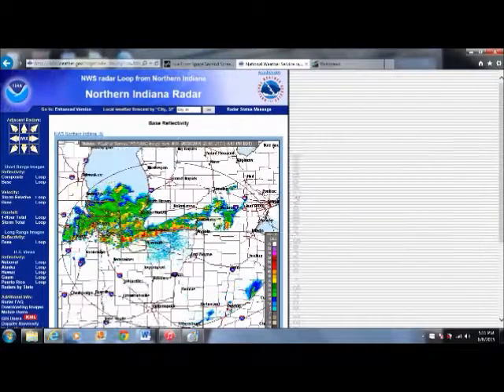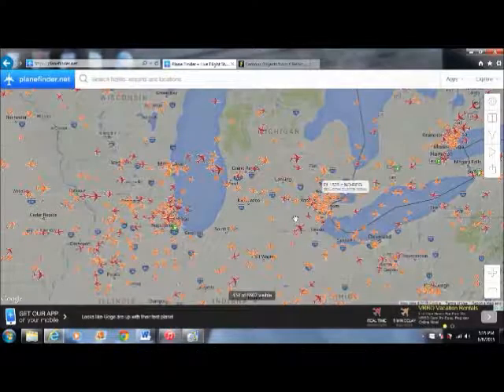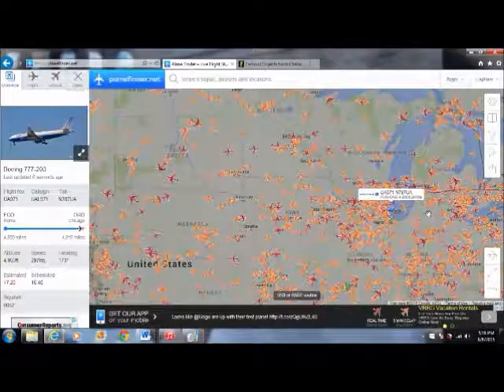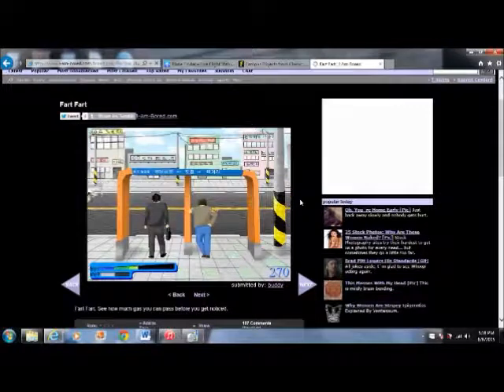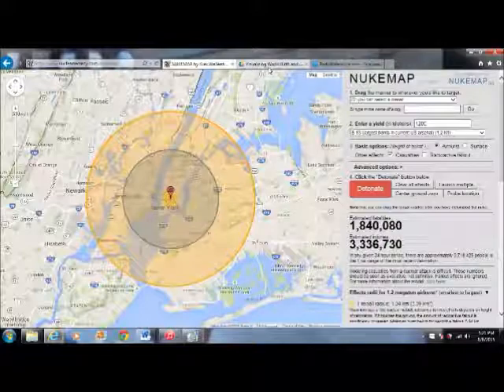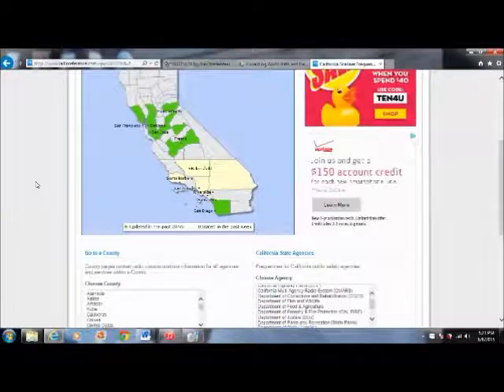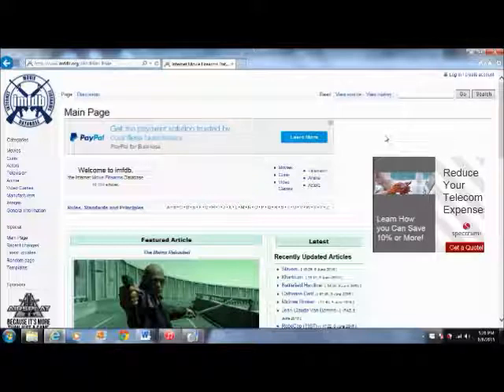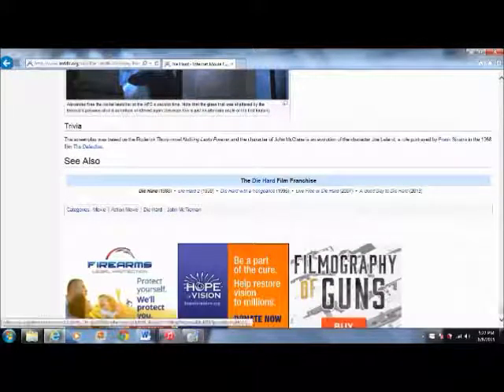10 cool websites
I show you 10 cool websites